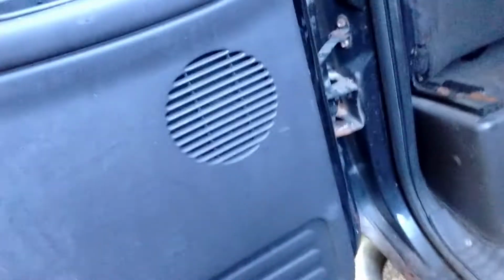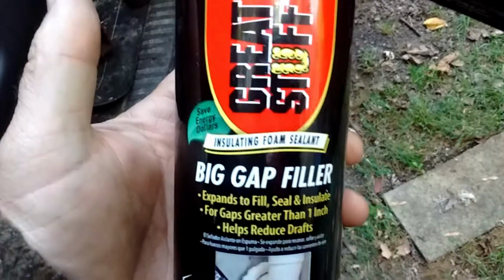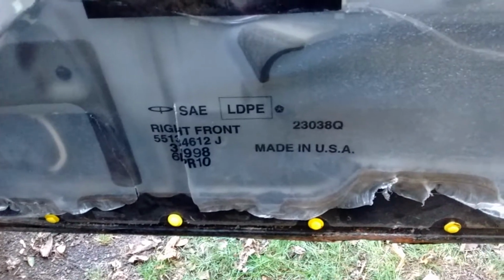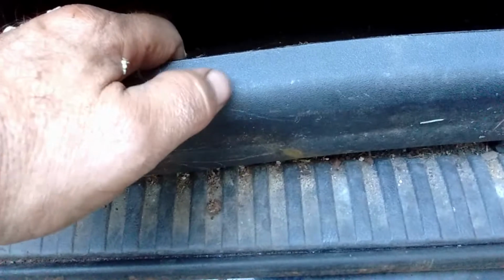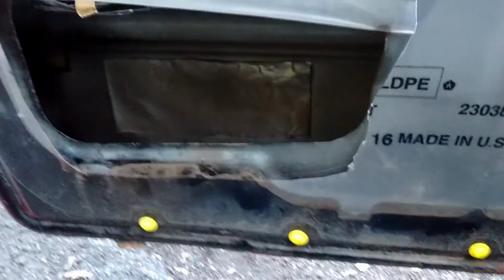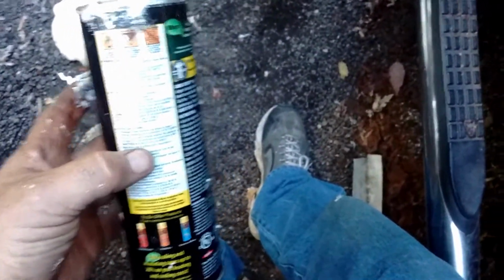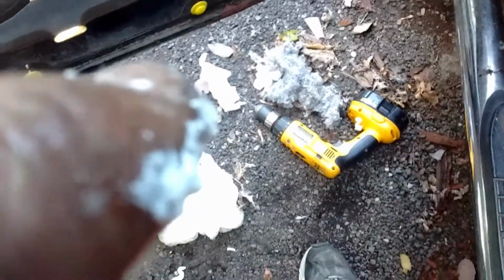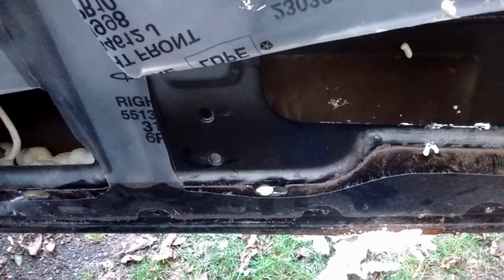INSULATING RUSTED / DRAFTY TRUCK DOORS: '94-02 DODGE RAM-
The truck looks pretty decent from the outside, but underneath is a different story. It's too late in the season for me to replace the doors, so I will insulate & seal them.
If your doors have rust holes on the bottoms, cold air will get into the cab during the winter, which freezes the side of your leg while driving. Not fun.  Here's my cost-effective fix; also covers how to fix large rust holes.                  BONUS- tips & info on spray foam usage / storage you may not know